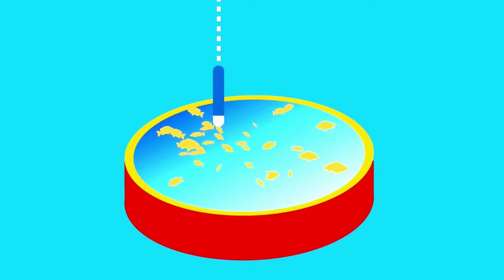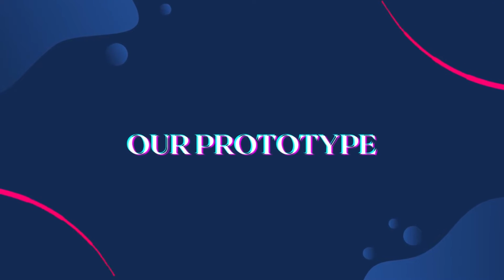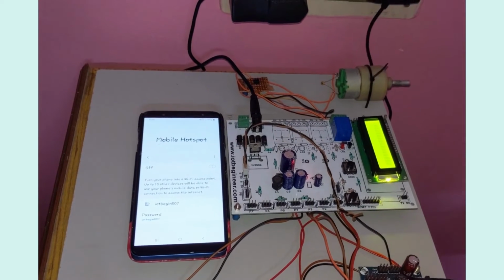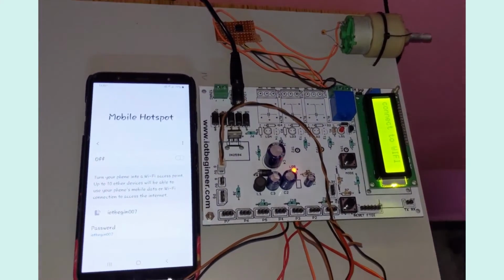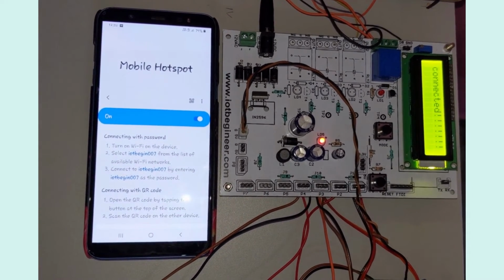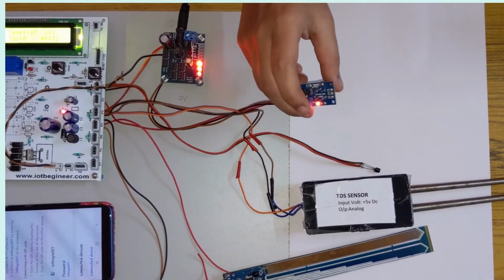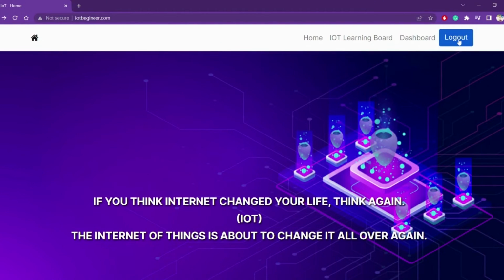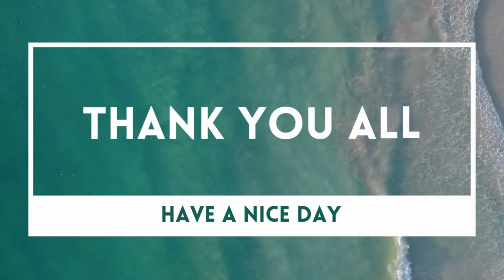AUTOMATING THE PROCESS OF MONITORING FISH POND WATER USING IOT (B3)-RMKCET-ECE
AUTOMATING THE PROCESS OF MONITORING FISH POND WATER USING IOT (B3)